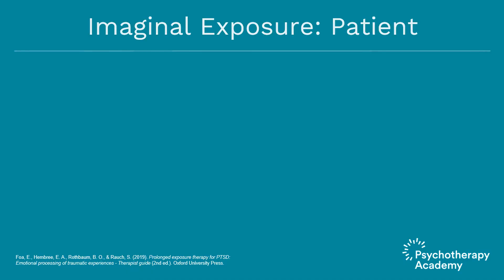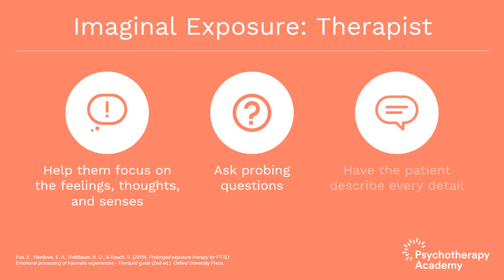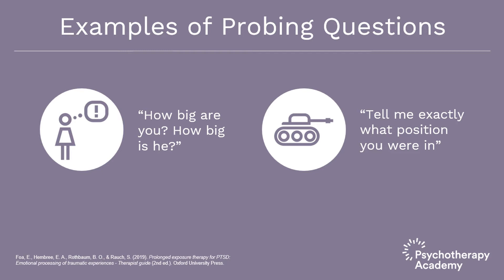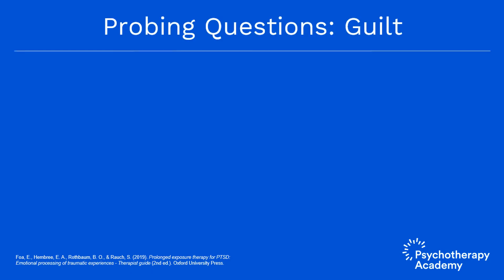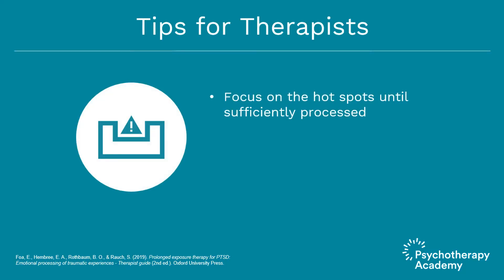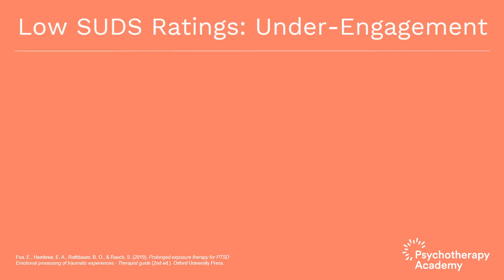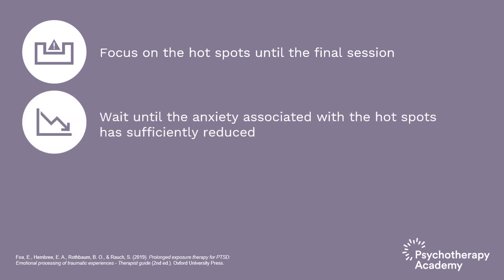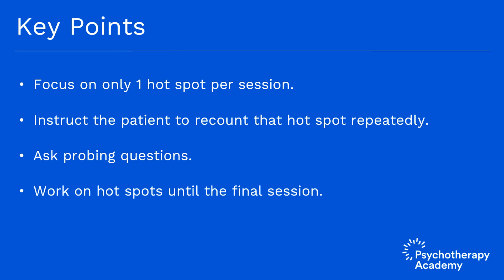Imaginal Exposure Protocol for PTSD: Processing Hot Spots in Trauma Memories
Work on trauma hot spots in every session, starting with the most difficult. Clients will recount the hot spot while you ask questions to obtain further details.

In this presentation, Dr. Barbara Rothbaum addresses the dos and don’ts of imaginal exposure procedure for trauma hot spots.

Here are some highlights we’ve extracted from this video:

* The focus is only on 1 hot spot per session, starting with the most difficult.
* The patient will be asked to recount the hot spot repeatedly without pause. This is the time for the therapist to ask probing questions to get all of the details.
* Work on hot spots continues in all sessions until the final session when the patient is asked to recount the entire memory again.

Level up your clinical practice with Psychotherapy Academy! Designed exclusively for mental health clinicians, our e-learning platform offers practical tips, strategies, and CE credits. Join us now and enhance your skills.

Learn more about Prolonged Exposure Therapy and earn 7 CE credits